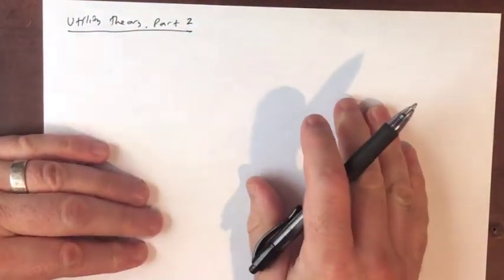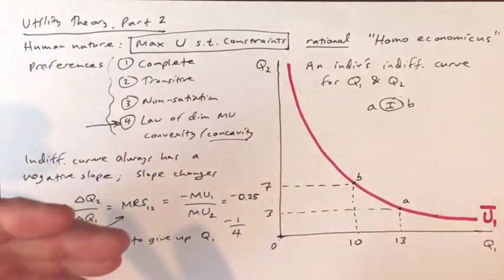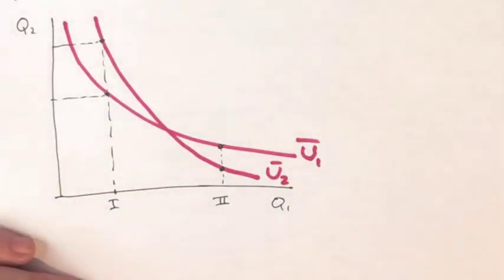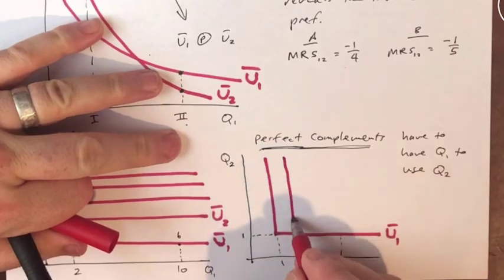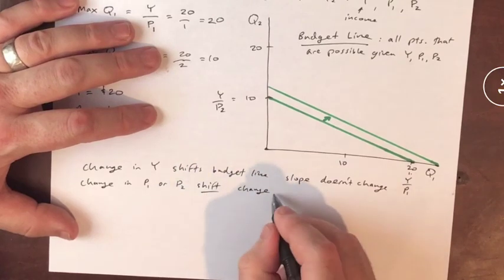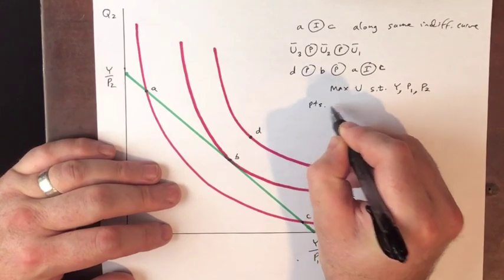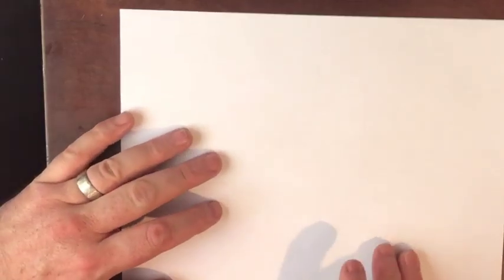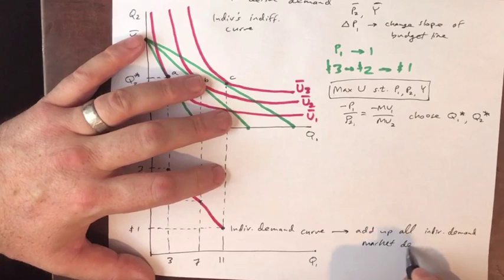Introduction to Microeconomics: Utility Theory and Indifference Curves, Part 2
A continuation of the discussion of utility theory and indifference curves, discussing the shape of the indifference curve, special cases of indifference curves, the budget line, and the derivation of the demand curve